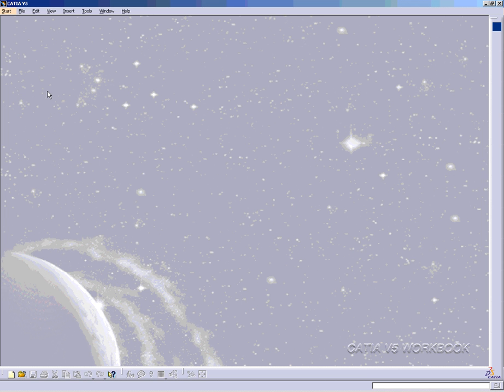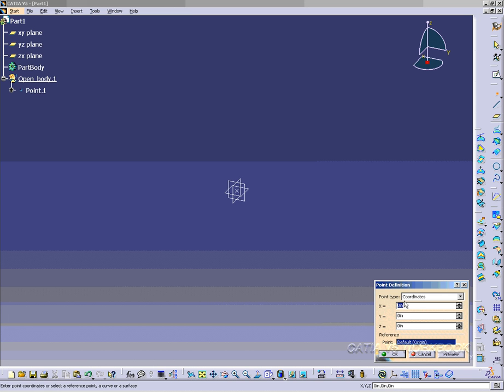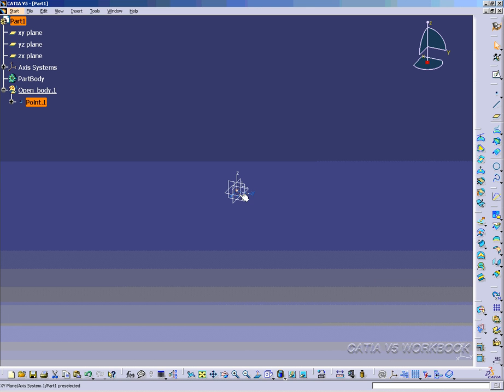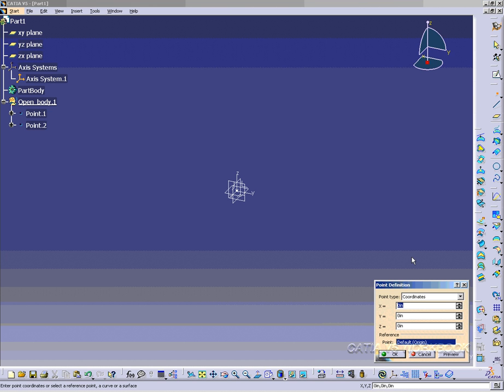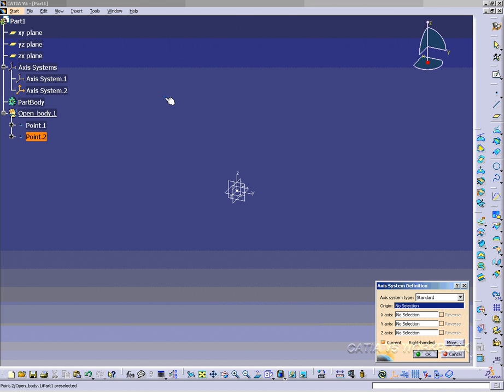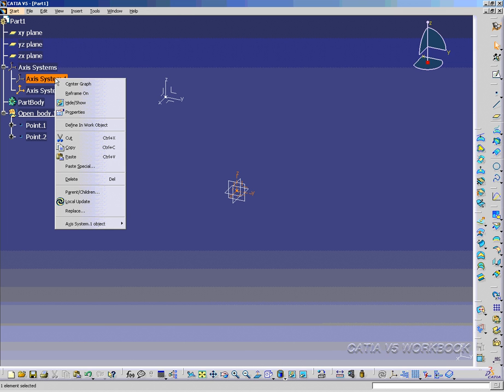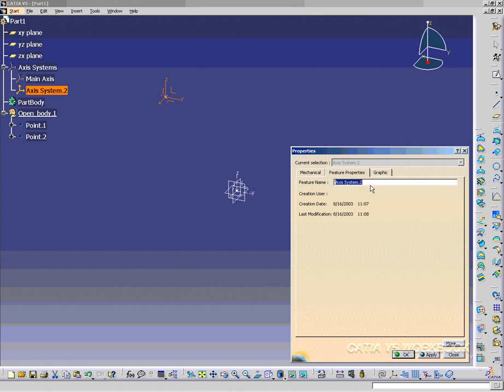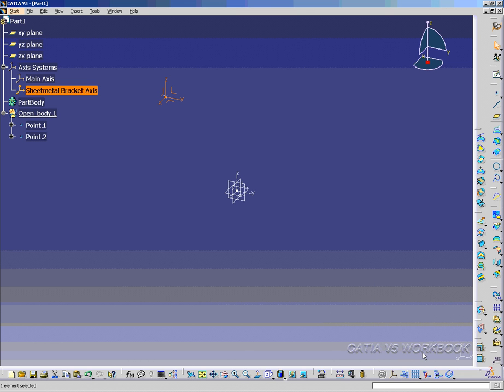WORK 7 G Shape 1 Session1